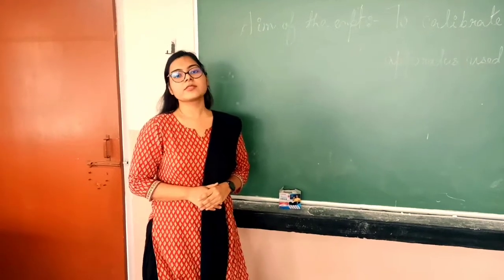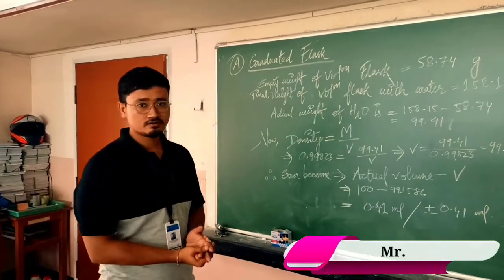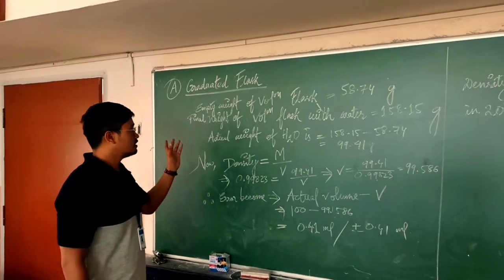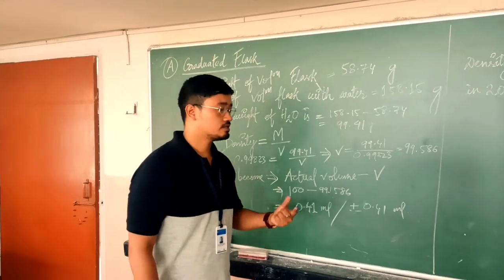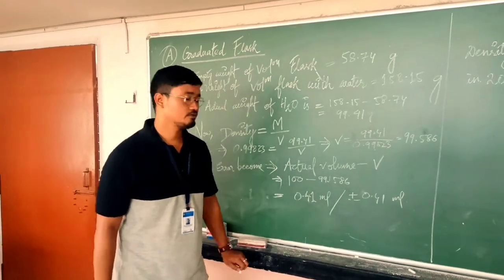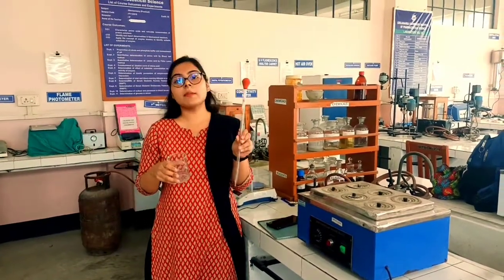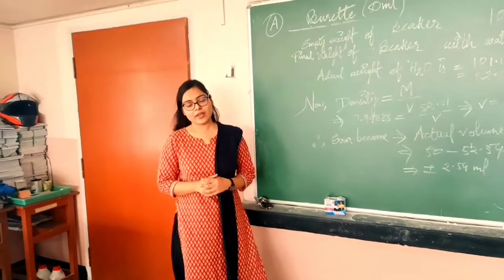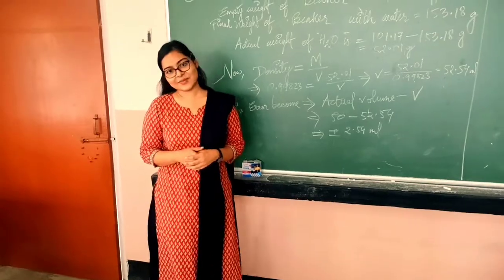Calibration of volumetric apparatus.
B.Pharm 1st-semester Pharmaceutical Analysis I practical.